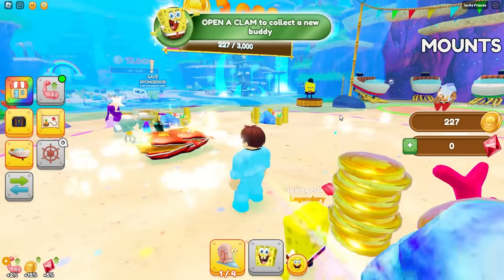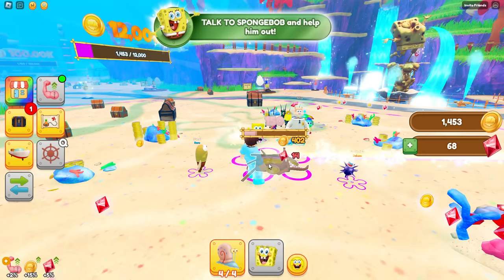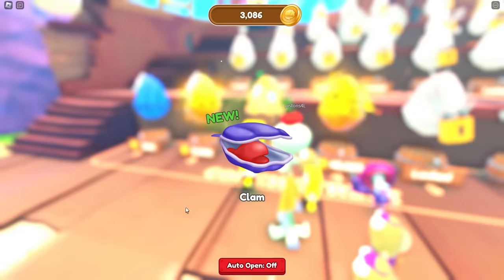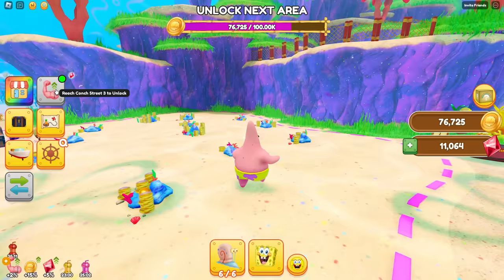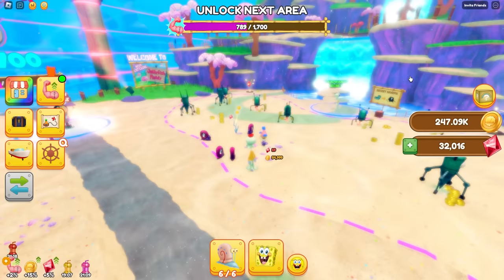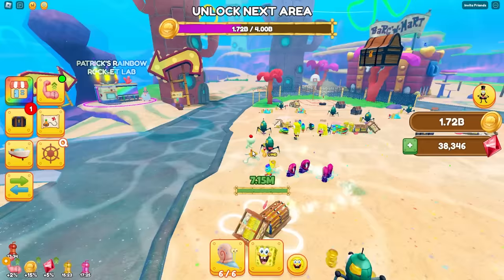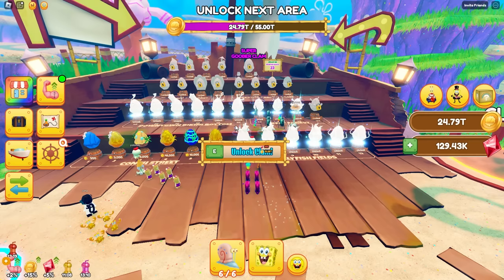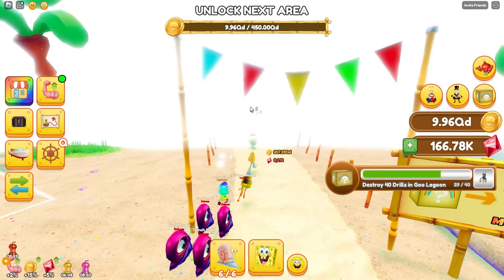SPONGEBOB Simulator in Roblox!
Today, Nico plays a SPONGEBOB Simulator in Roblox! Nico and his friends compete against each other to get to the highest world! Will Nico be able to collect the most coins and win?! Watch to find out!